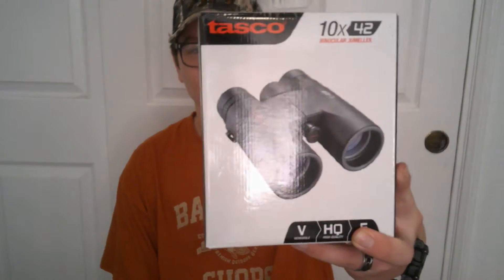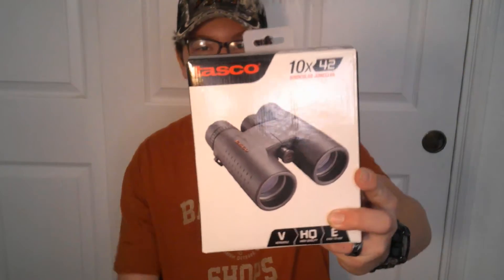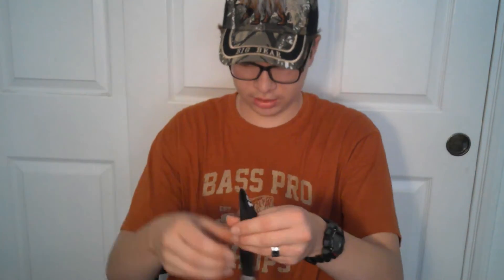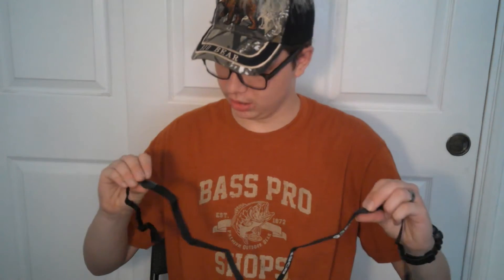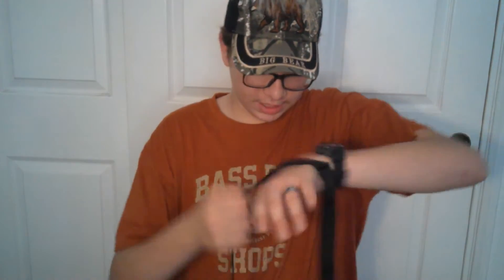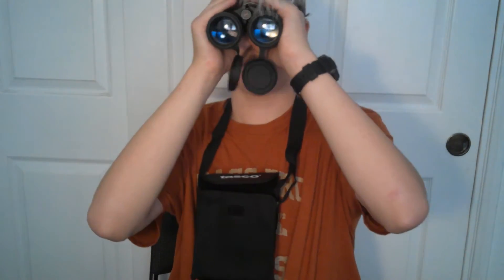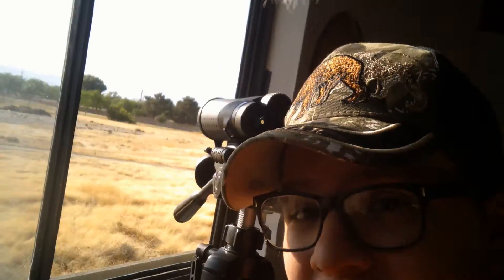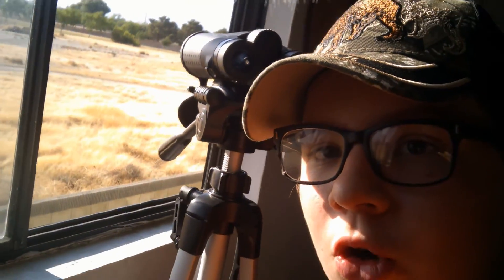Tasco Binoculars 10x42 at Walmart $53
Here are the Binoculars If you want to check them out

My camera
My Camera Mic
My GoPro
My GoPro Accessories
My Camera Tripod
Here are the binoculars